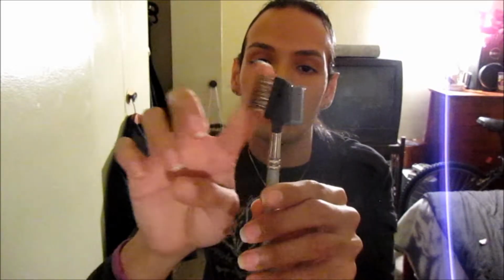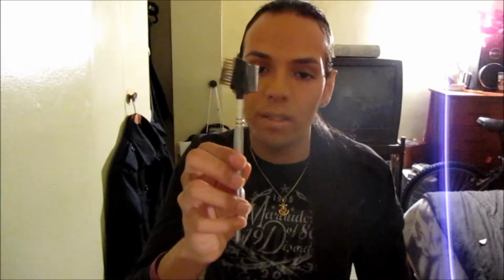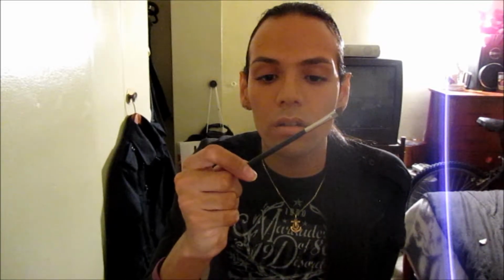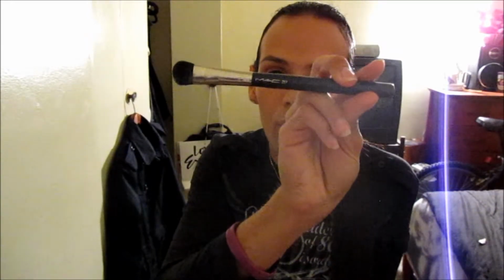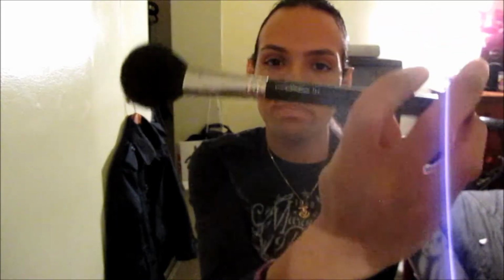Favorite Make-up Brushes and Recommended Face Brushes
Brushes Ft In the video:
Bare Escentuals flawless face brush
truditional foundation brush
Mac 150
Mac 109
Mac 129
Mac 134
Sephora professionnel coutour brush bronzer #43
Sephora professionnel Brow comb #21
Mac 263
Mac 224
Mac 318

All product ft In this video I brought with my oun Money!